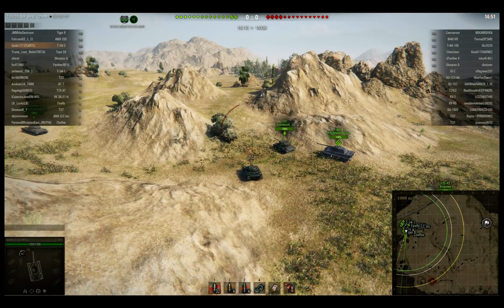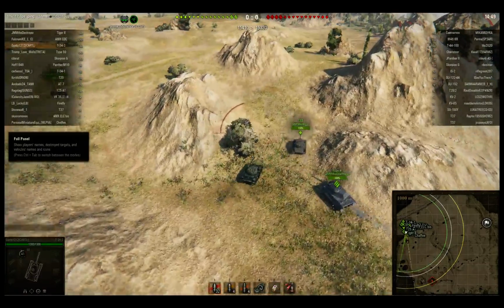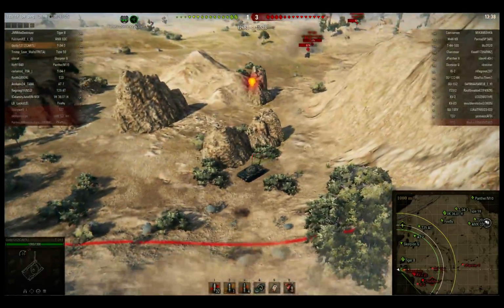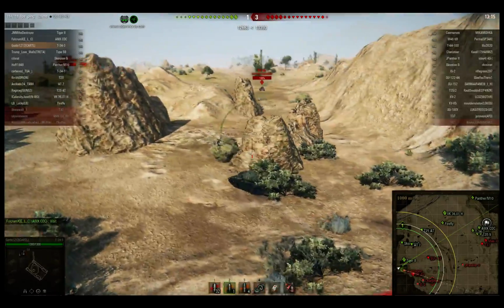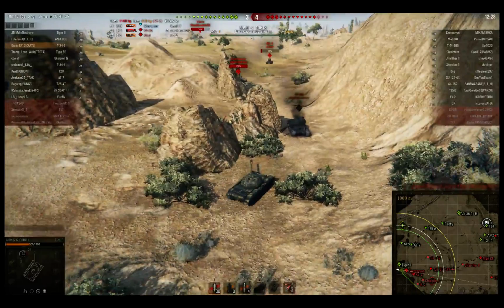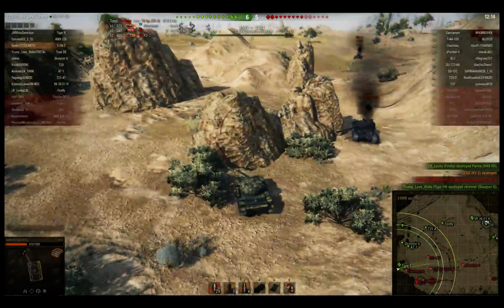Guido1212 (CARTL) - Tactics Talk; How to Lose by Being Passive